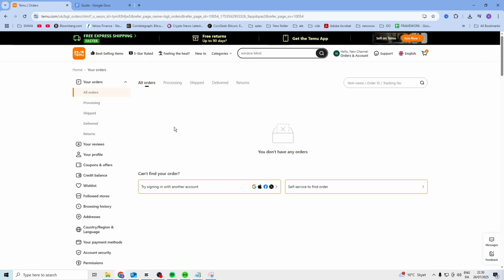How To Claim A Temu Refund - Full Guide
In this video I'll show you how to quick easy and fast learn how to do a temu refund and return. The method is very simple and clearly described in the video. Follow all of the steps & see how to refund your items on Temu!